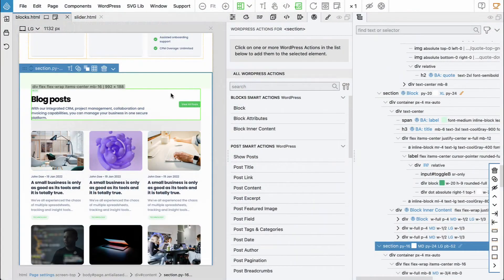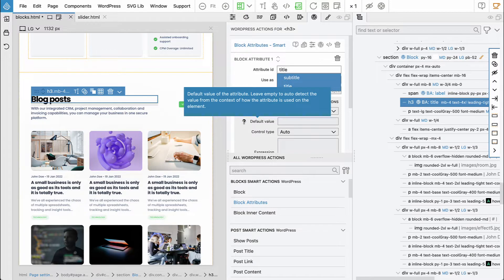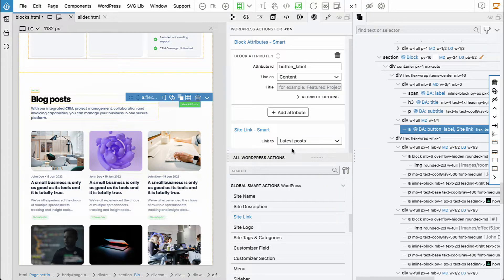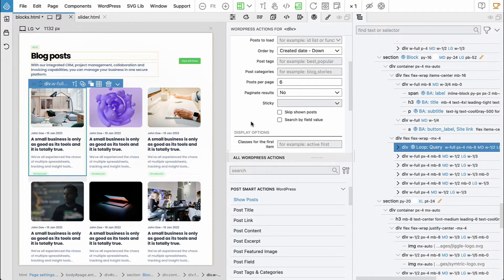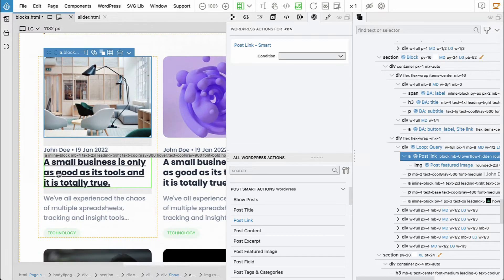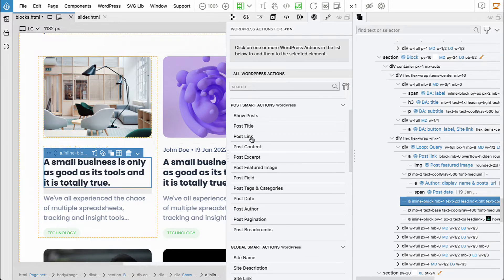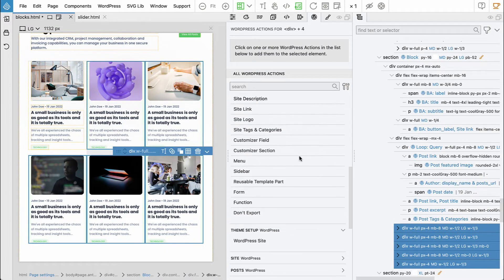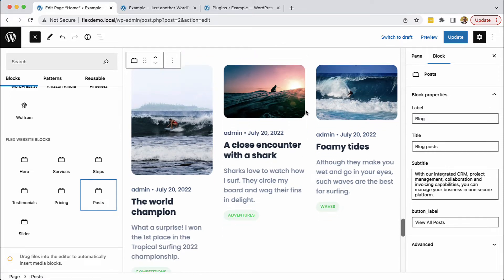08 Recent Posts - Flex - Creating a Tailwind CSS WordPress Theme